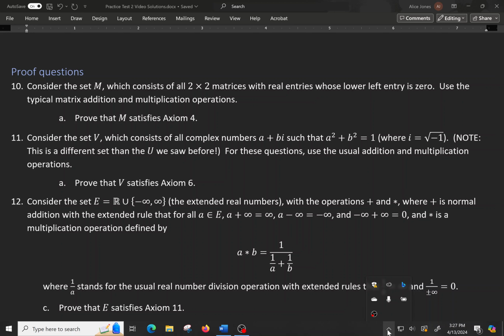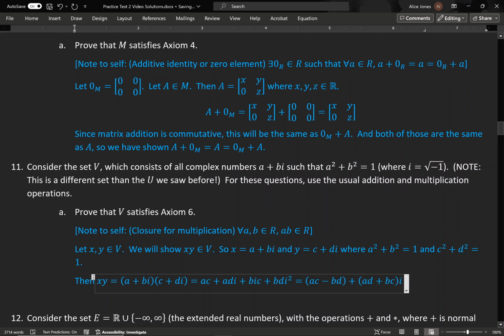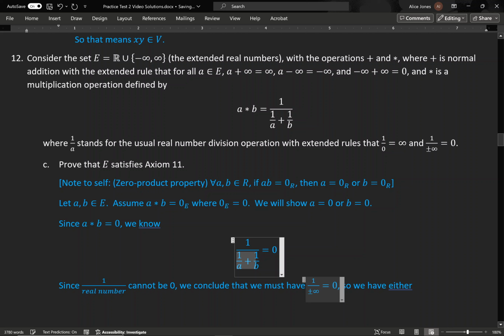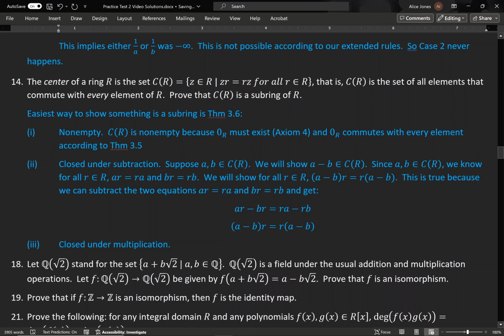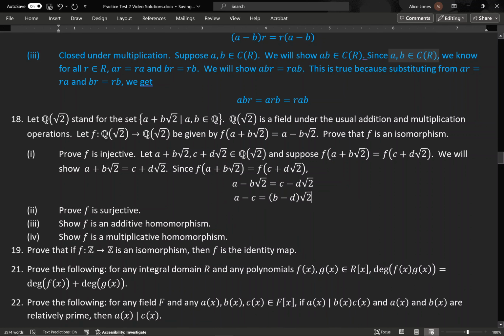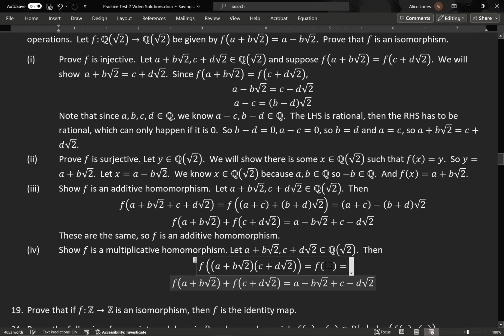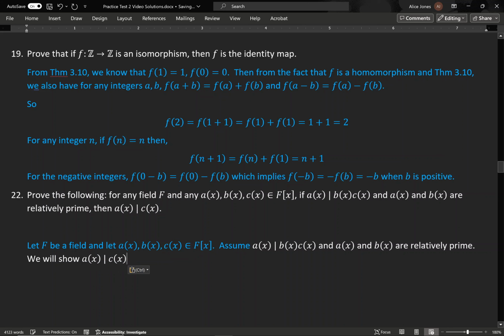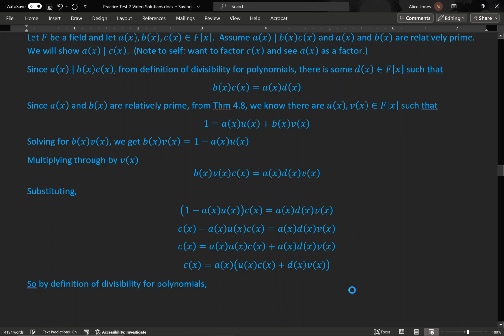MATH-321 Test 2 Practice Questions - Proof Type